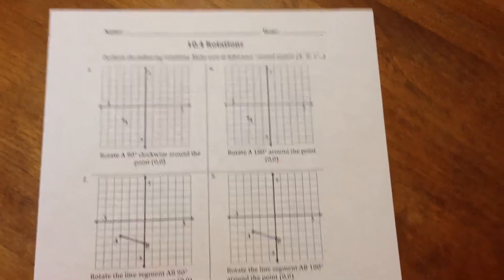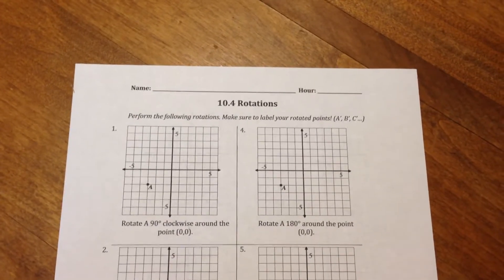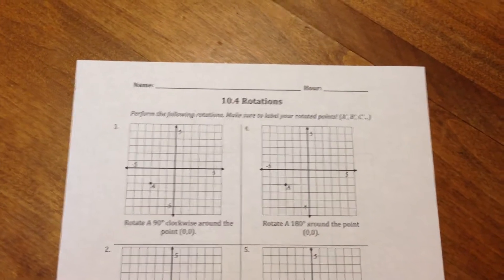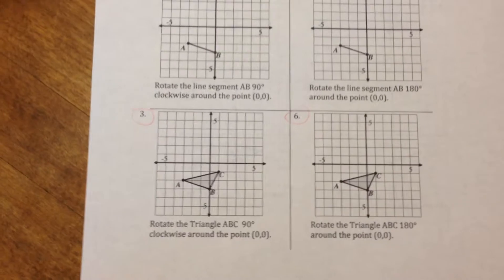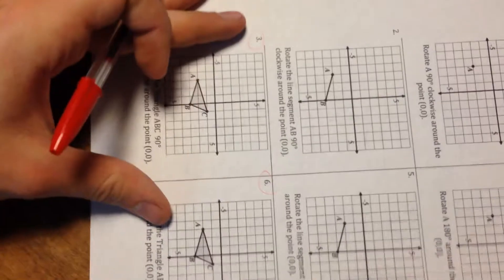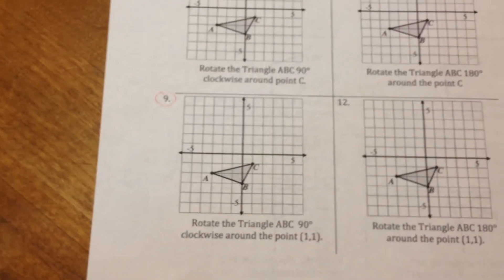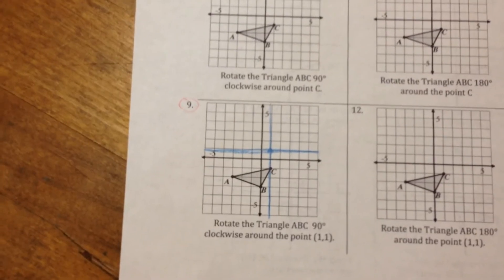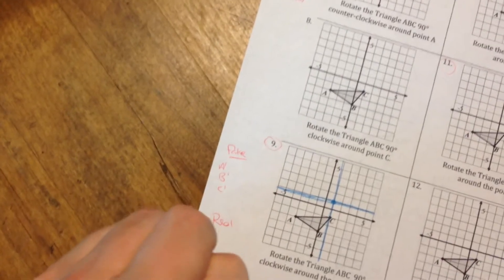10 4 Rotations - Paper Turn Method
This video helps you rotate triangles around ANY point, using the "Paper Turning" method.